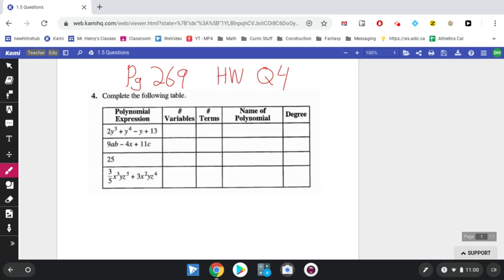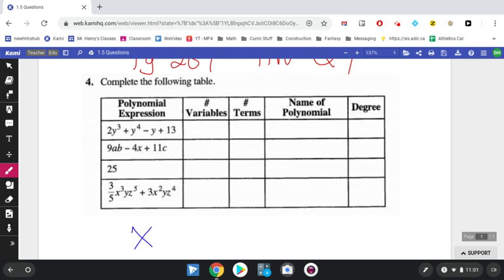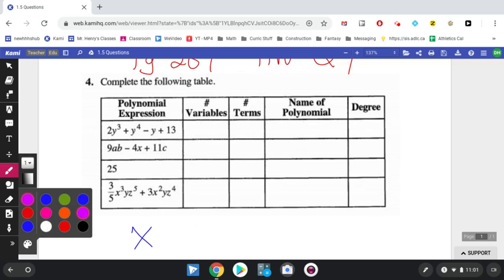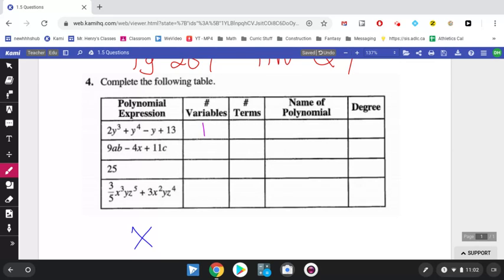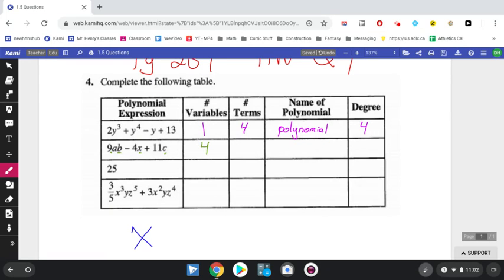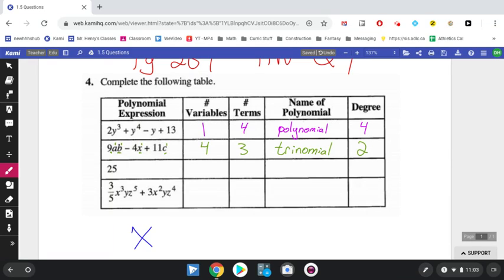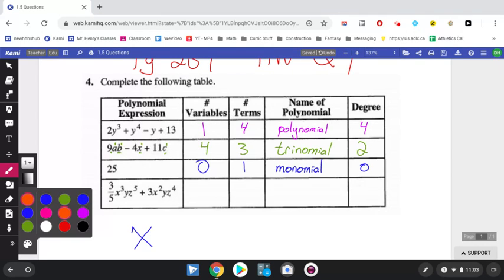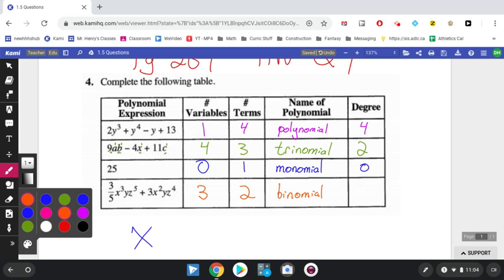Questions Response 1: What is a Variable and HW Q4 (Mon. Mar. 23)